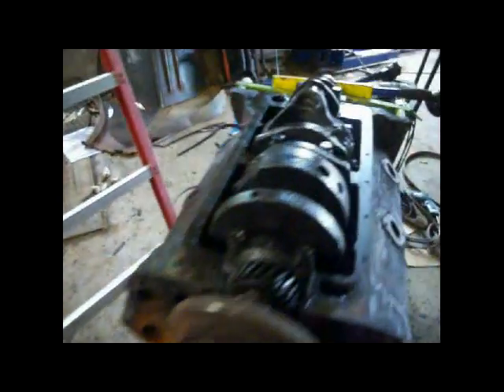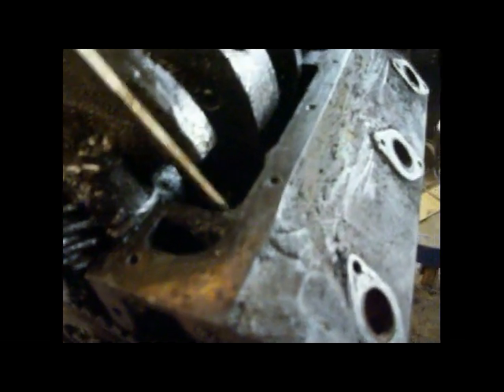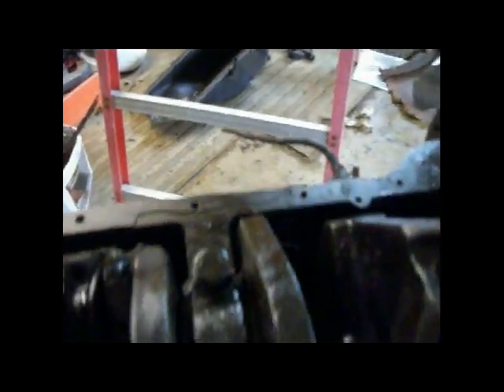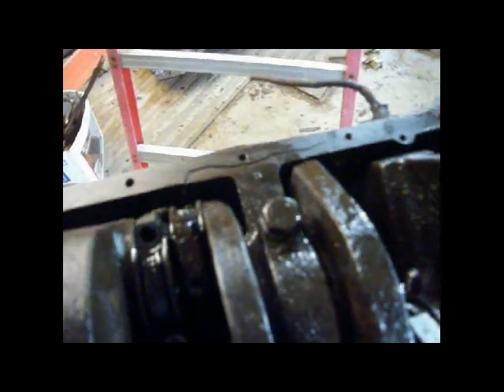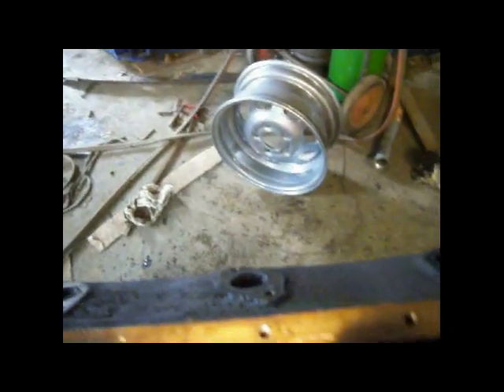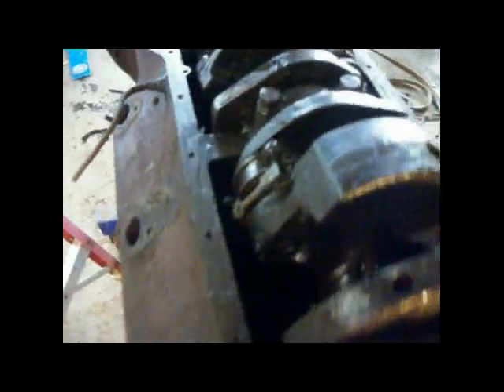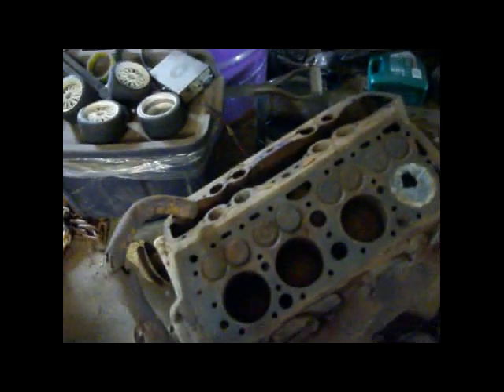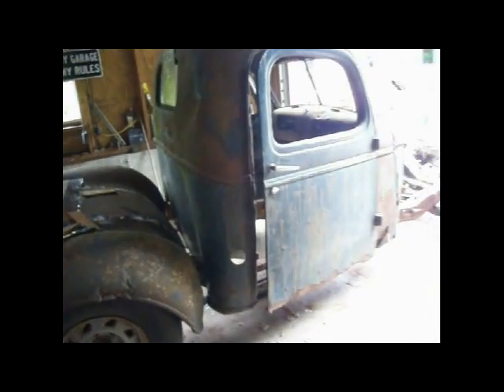Flathead autopsy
Mother nature can be a cruel bitch sometimes!
Just look what she did to this poor flathead!
Poor rig never had a chance!
At least being frozen it didn't feel it's guts being ripped apart !
 I'm gonna miss the times we never shared! R.I.P. Old friends,